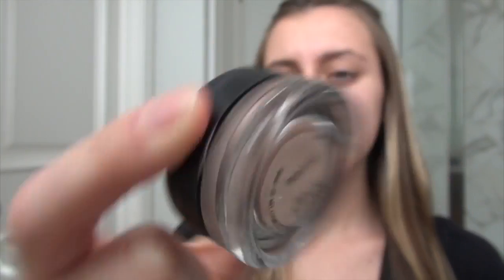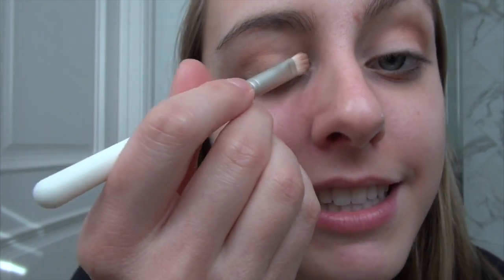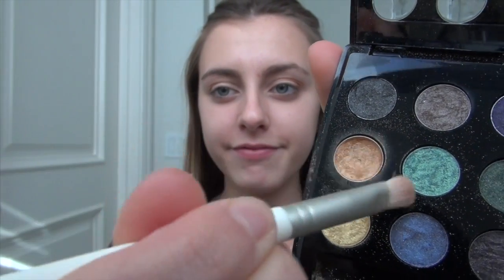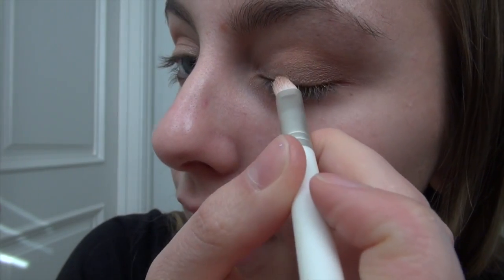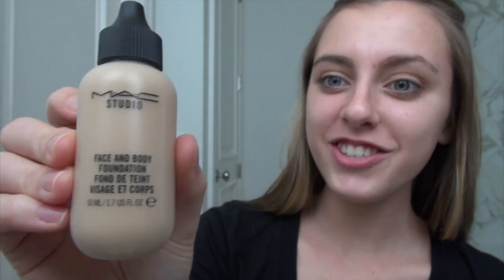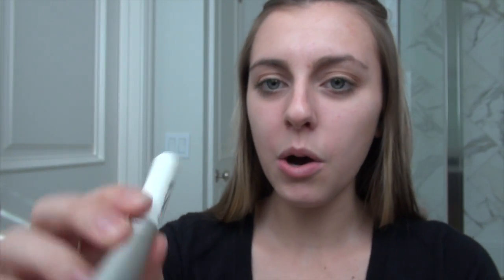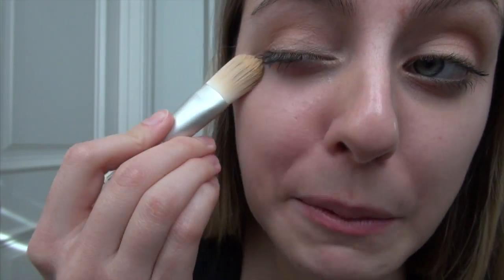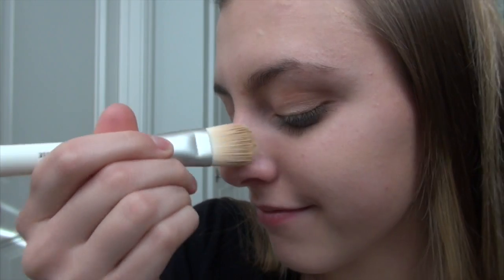"Jessing It Up" Makeup Edition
This video is about Jessica's Natural makeup Look